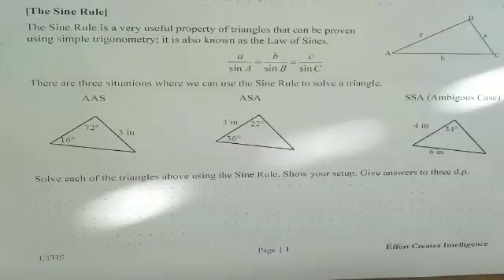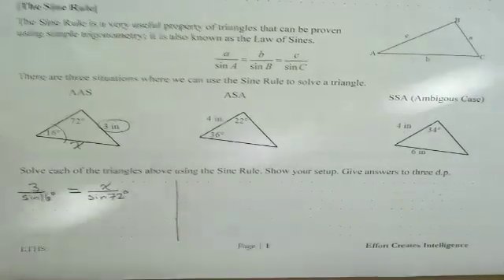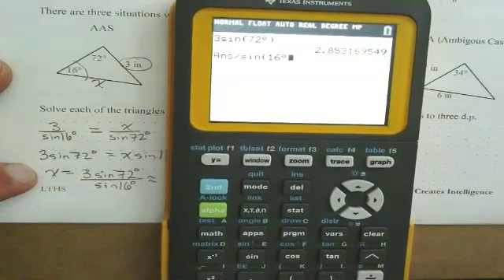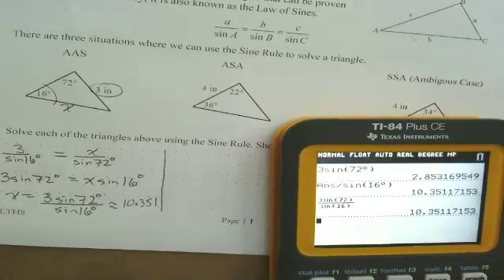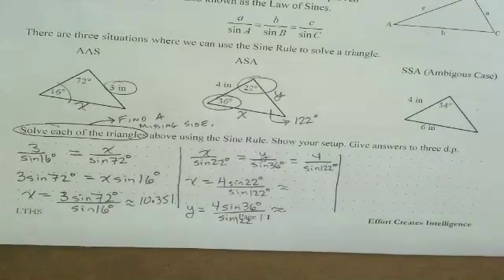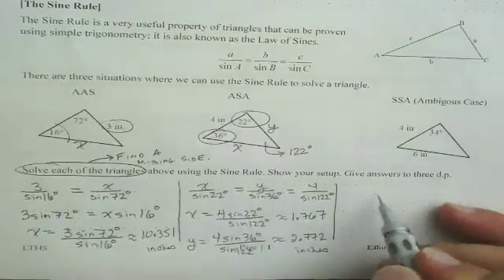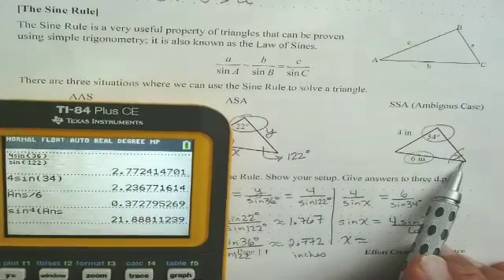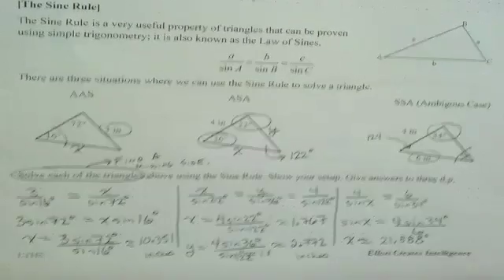U9 D1 V2 Law of Sines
Introducing ASA, AAS, and SSA (the ambiguous case) for the Law of Sines